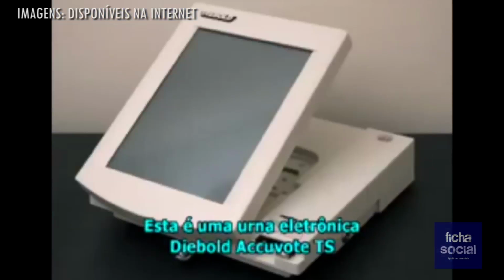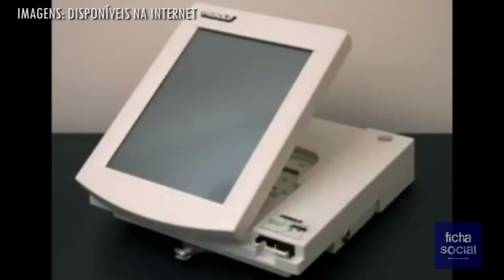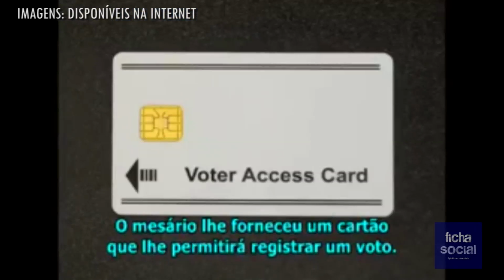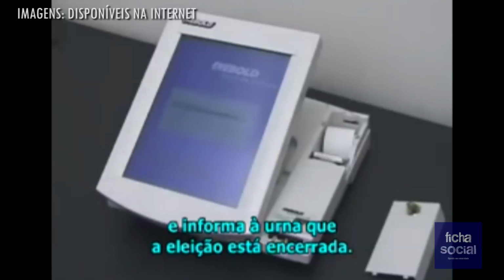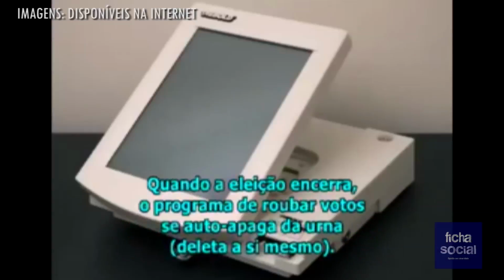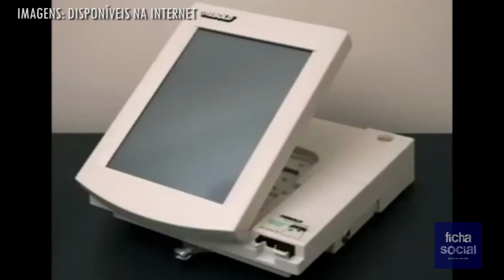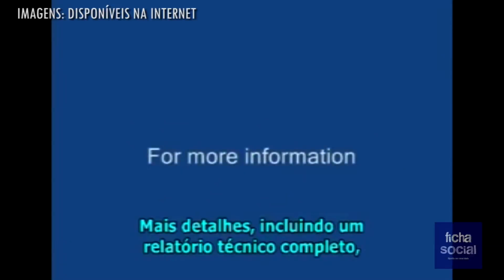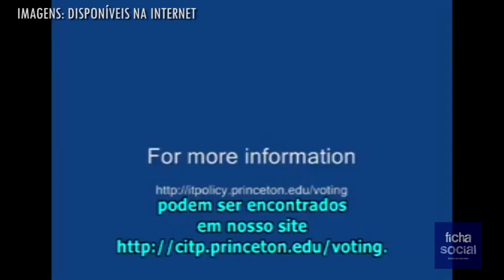Profissionais de TI dos EUA mostram como fraudar urna fabricante das urnas eletrônicas brasileiras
Ficha técnica:

Apresentação: Iza Vasconcellos
Direção de jornalismo: Barbosa Neto
Roteiro: Fernandes Araújo
Direção, edição e câmera: Caveirinha
Iluminação: Marco Aurélio Tufão
Operador de teleprompter: Carlos Eduardo Lima
Câmera auxiliar: Renata Albuquerque
Pauta: José Oliveira
Produção: BDE - Brasil Digital Informação e Entretenimento
Canal: Ficha Social